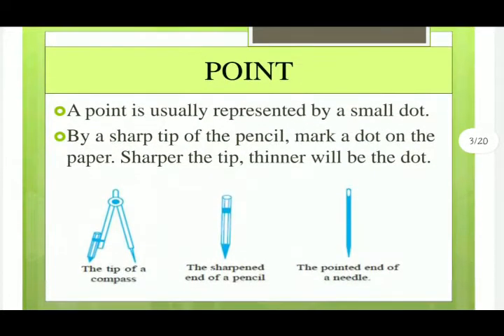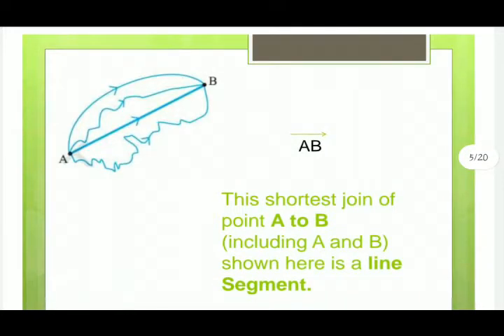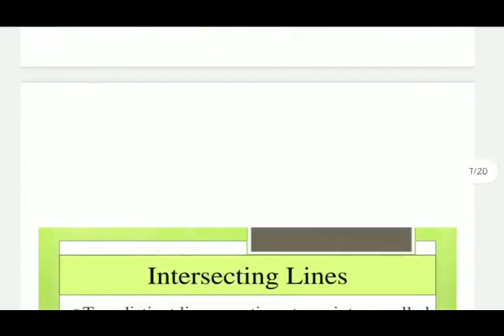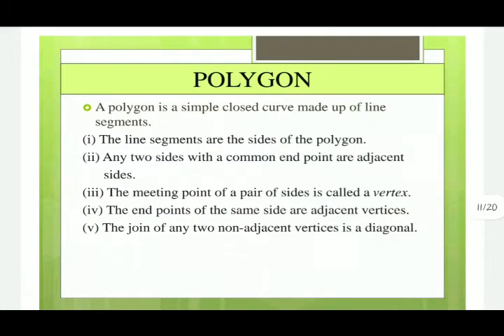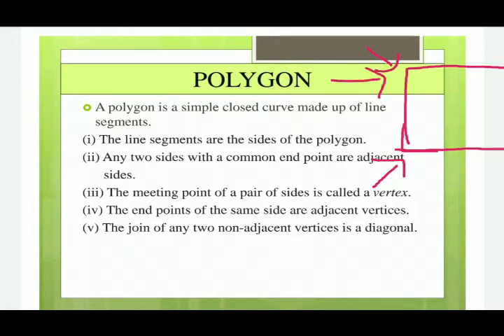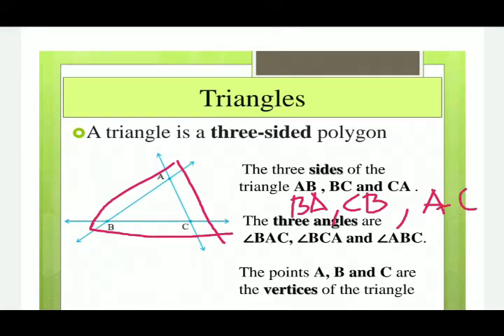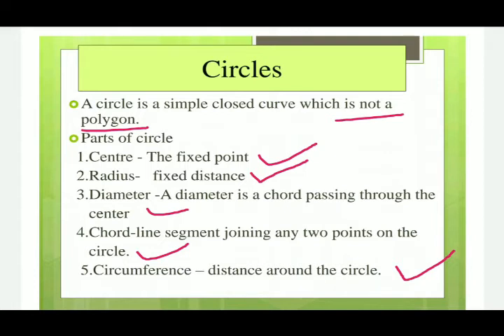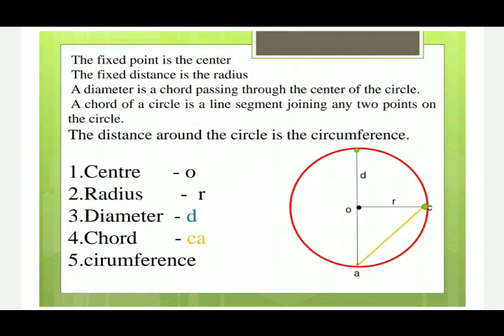NCERT | Class VI | Maths | Chapter IV | Basic Geometry Ideas Part I